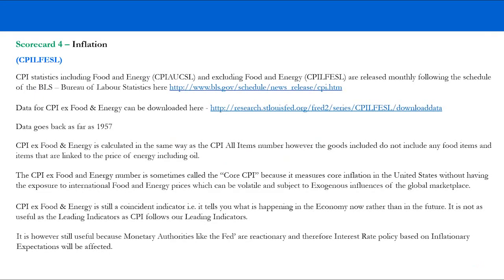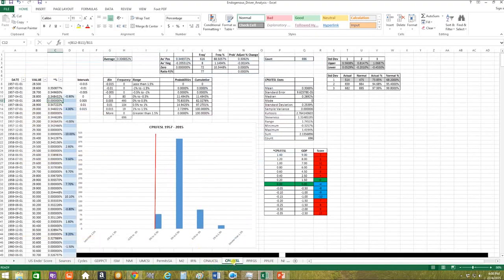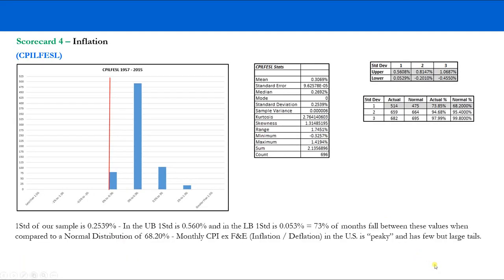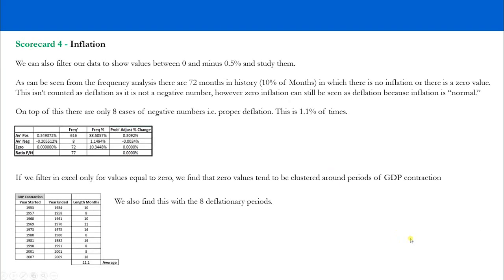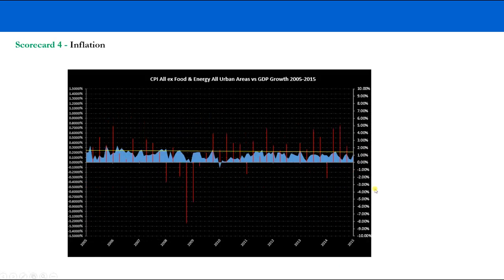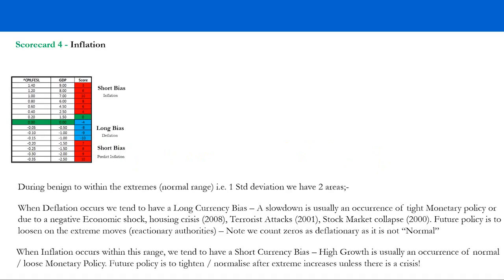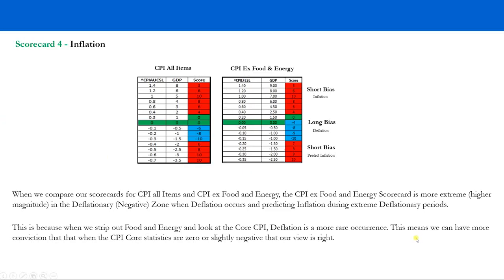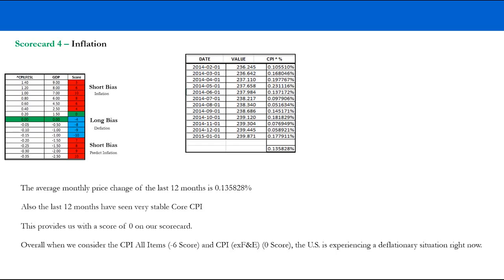11. Macro Fundamentals Driver 5a, with Excel Examples